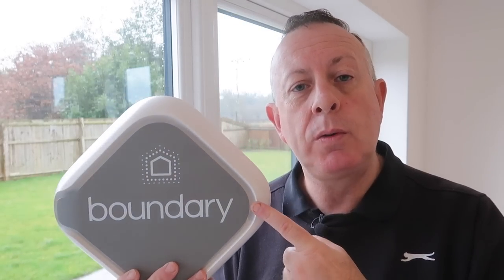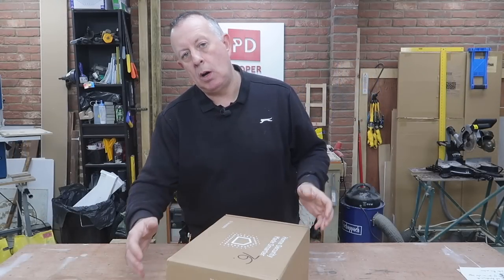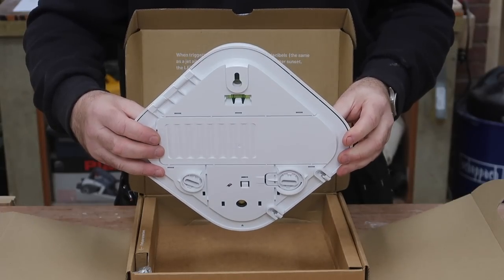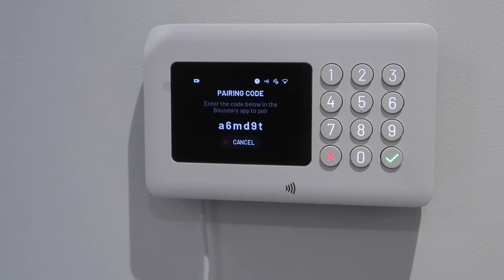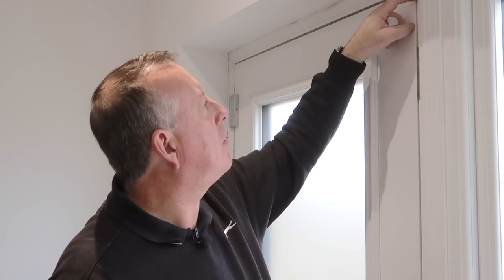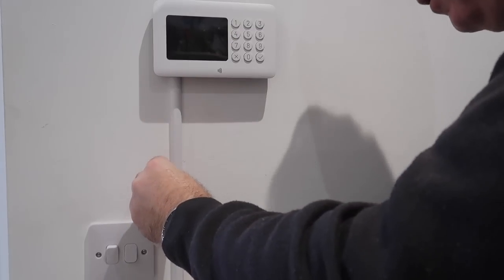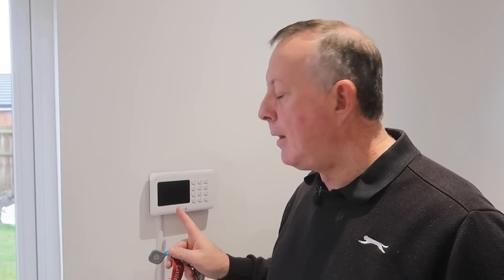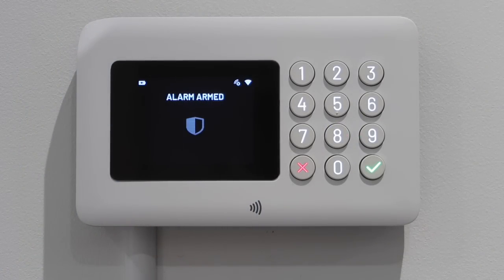Boundary Alarm System - The Easiest Alarm System to Install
Simple set up, fully customisable and Smart compatible means this alarm system is easy and quick to install and controlled from an app on your mobile.